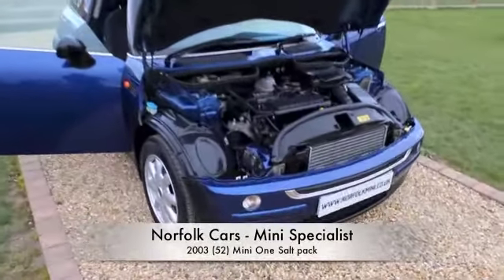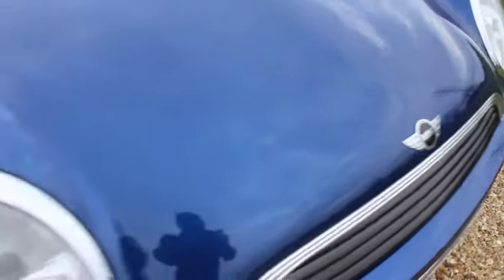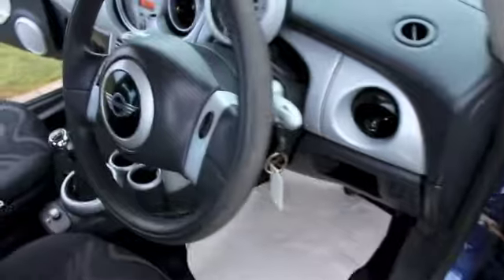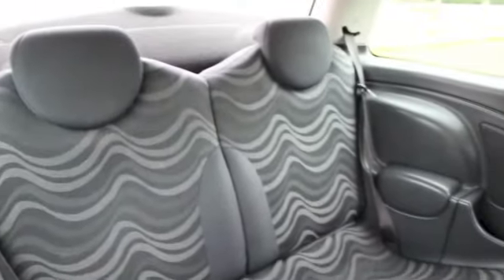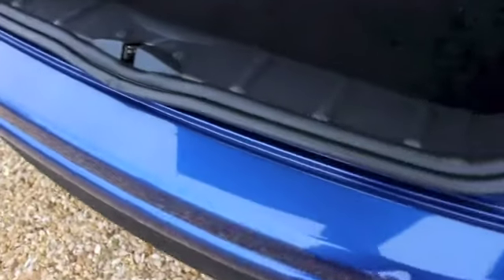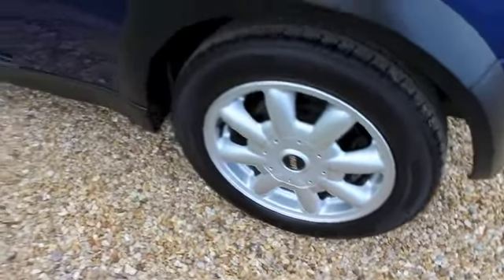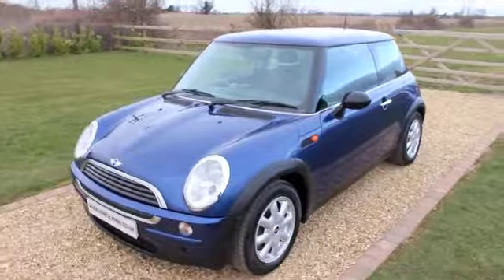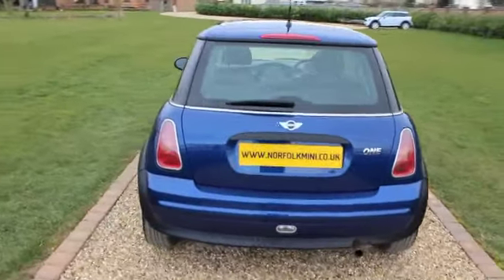2003 Mini One Indi Blue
2003 Mini One Indi Blue